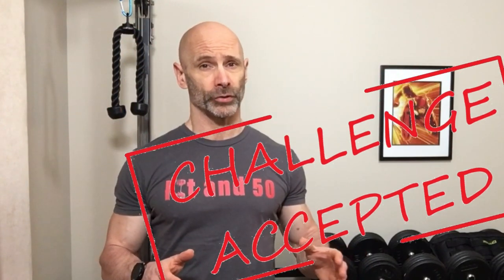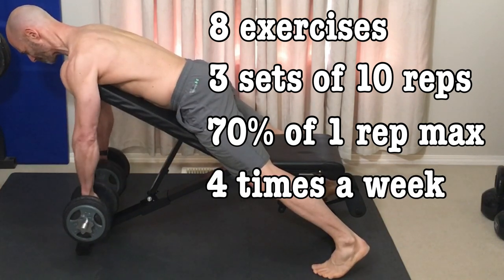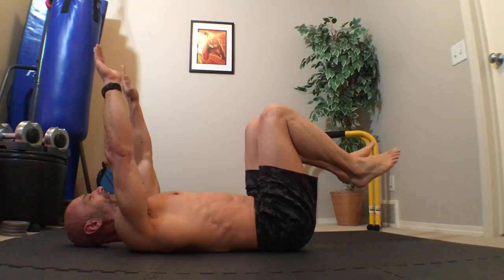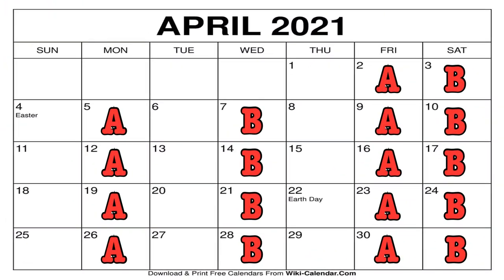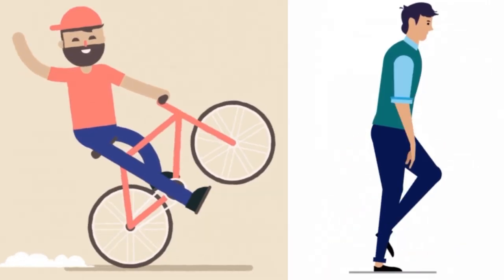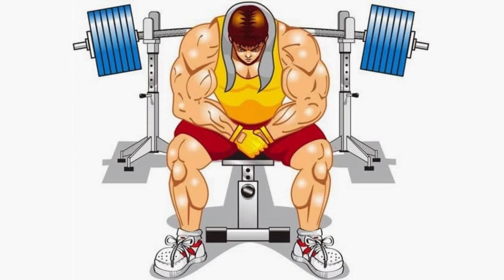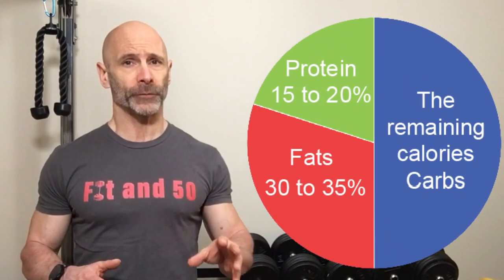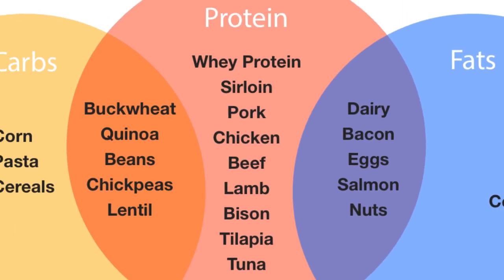Lose Belly Fat Fast With This Workout And Diet Plan (Macros Included)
This is going to be a bit of a challenge. I’m basing this workout and diet plan on a study I reviewed 2 years ago. I got a request in the comments for more detail. I will fill in the gaps to provide the most complete program I can in a 5-minute video.

For a year, they tested 3 different blends of resistance and endurance exercise to see which combination would result in the most fat loss. One of these had more visceral belly fat loss than the others.

The people in this group did high-intensity resistance training and moderate-intensity endurance exercise.

We’ll start with what we know about the weight training program. They did 8 exercises for 3 sets of 10 repetitions at 70% of their one-rep max. 4 times a week.  Each workout was 90 minutes long.

They don’t tell us precisely what the 8 exercises were, and over the course of the year, they could’ve changed, but they tested for one rep max on the bench press, leg extension and bicep curl, so it’d make sense those were in the program.

For our main exercises, we’ll focus on compound movements as these are the biggest muscle builders and take the most energy to perform.

Starting with front squats, then moving to one arm dumbbell rows, bench press, Romanian deadlifts and shoulder press, these will round out the compound exercises.

For isolation work, we will do lying tricep extensions and bicep curls, finishing off with the ab exercise of your choice. Mine would be dead bugs.

I’m going to propose another workout that you can alternate with this one in a minute but first, let’s go over how to progress this.

To find 70 percent of your one-rep max, use a weight where you hit technical failure at 12 reps. This is equivalent to 70%, then do 10 reps of this weight on each set.

After a month, retest, and if you can do more than 12 reps, it’s time to increase the weight. Staying two repetitions short of failure has you in the effective rep range for building muscle without having to push to failure every workout.

The fourth workout was a bit tricky for me because I don’t like the thought of doing two full-body workouts back to back. It can be done, but I would rather leave a day in between for recovery.

 If we did this and resistance-trained every other day, then one week we would have 3 workouts, and the next we would have 4.

Let’s leave it at that, weight training every other day, but you don’t have to do the same exercises every time. You could alternate between an “a” and “b” workout.

The “b” workout could look something like this. Suitcase or back squat, then leg curls, lat pulldown, incline bench press, and incline elbow out rows for our compound movements.

With tricep pushdowns, concentration curls, and hollow body holds.

For cardio, they keep it easy, doing either cycling, walking or aquagym. With the length of workouts again being 90 minutes but every day, so on weight training days, they would be doing a total of 3 hours of exercise.

That’s a lot for most people, and it isn’t easy to find that much time in a day. So I would recommend doing cardio on nonresistance training days 3 or 4 times a week.

Do a form of cardio you enjoy at a heart rate of between 50 to 60 percent of your maximum. Which is a very easy pace, and you should never feel out of breath.

For nutrition, they tracked all their food for 3 days to determine the average calories consumed. I would recommend that you do this for 7 days because if you're like me, you tend to eat more on the weekends.

Once you know your average daily calories, subtract 500 and this’ll be your new daily total.

The macro split they used in the study was  15 to 20% protein, 30 to 35% fats and the remaining carbs. For building muscle the protein is too low.

I’m going to recommend increasing it by 5% to 20 to 25 percent and reduce the fats to 25 to 30 percent.

You need to eat whole foods that are as minimally processed as possible.

You should have all 3 macronutrients at every meal, including at least 2 fist-sized portions of veggies. These will help your stomach feel full.

Then when you add in a fat source this slows down digestion and a portion of protein which increases satiety, giving you a lower calorie meal that helps you feel full longer.